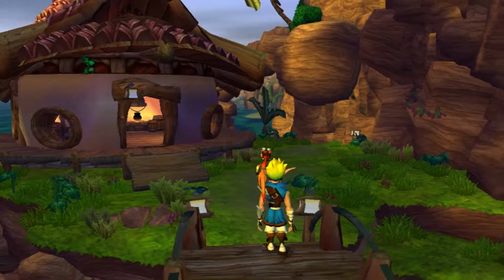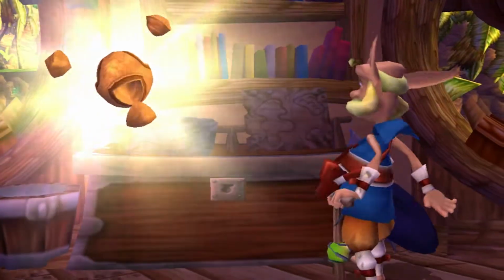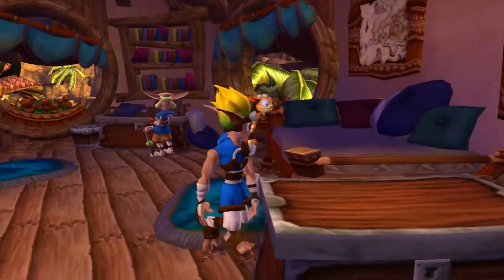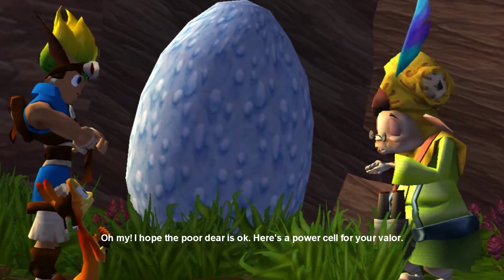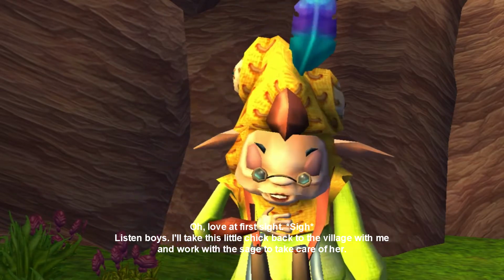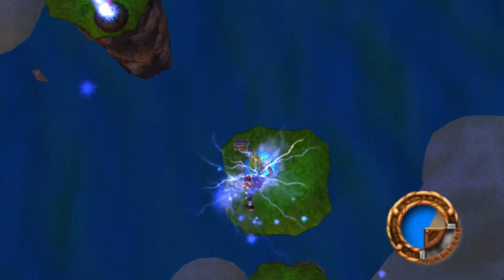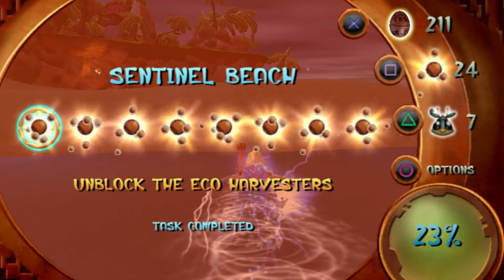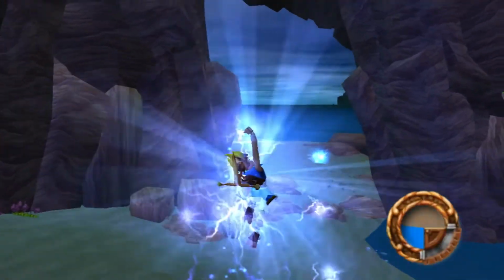Let's Play Jak and Daxter: The Precursor Legacy - Episode 3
birds are stupid assholes